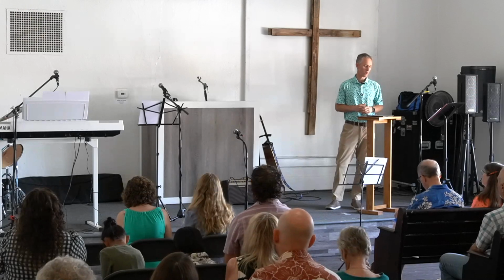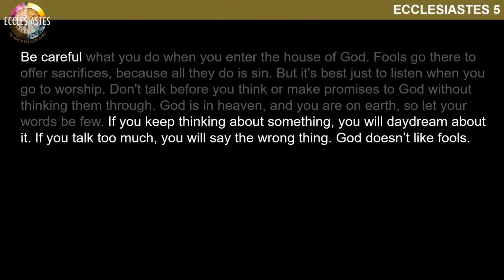Few Words - 7.28.2024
The most lasting thing we can do and how to do it, from Ecclesiastes.